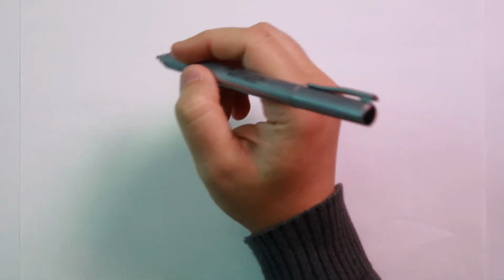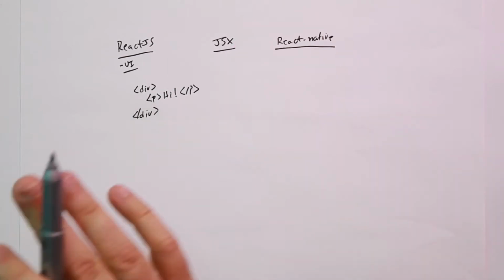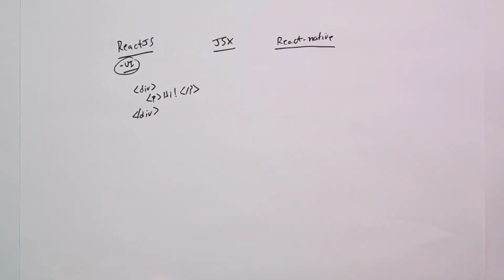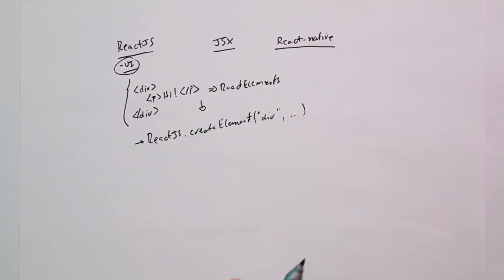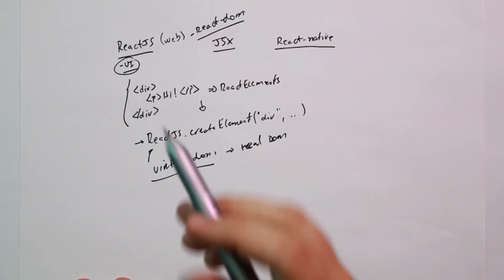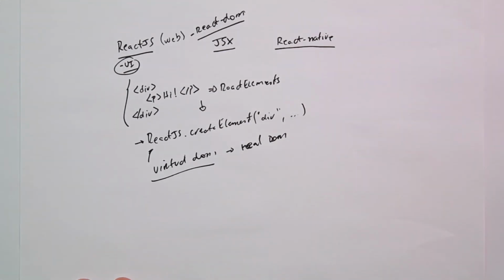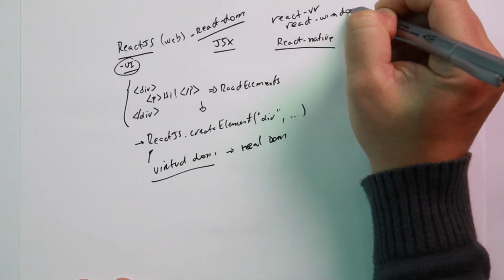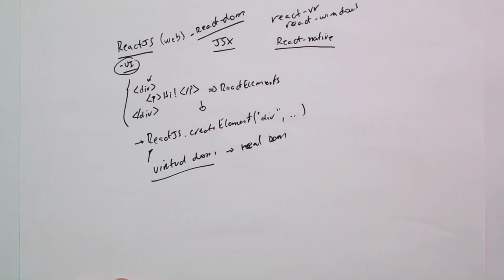ReactJS / JSX / React-native